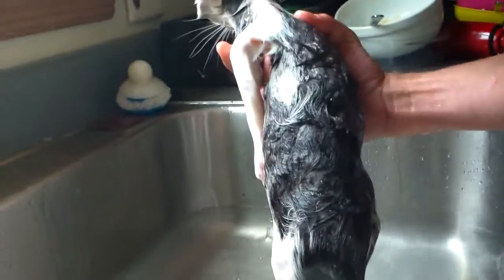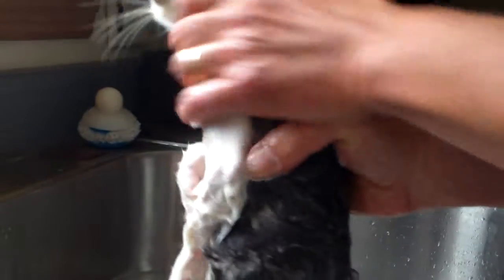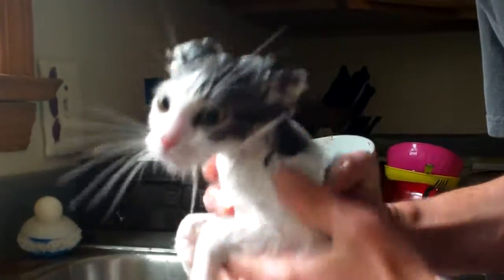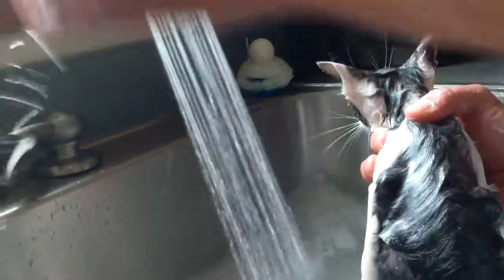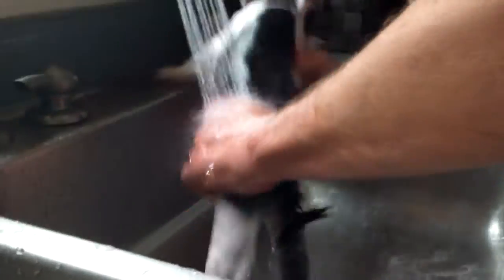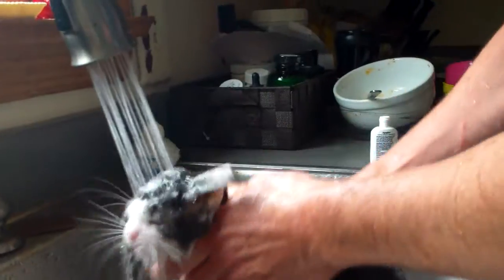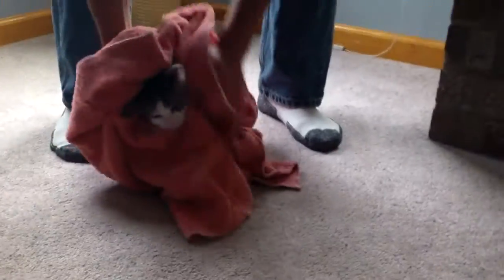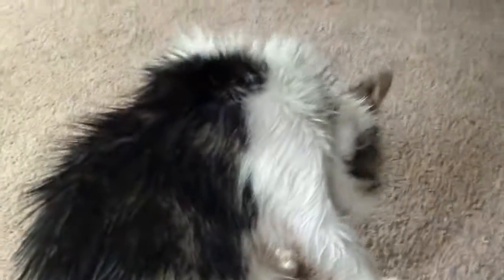How to give your kitten/cat a bath part 2/2 THE BATH!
We are sending it in to AFV 9America's Funniest Home Vidoes)

2:49 FUNNIEST PART! he' try's to clime the  sink it's funny